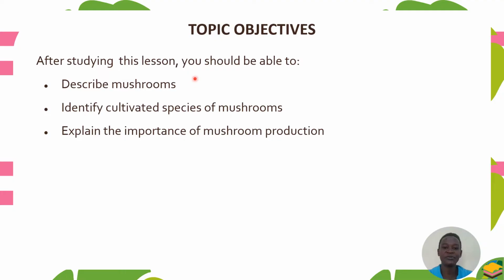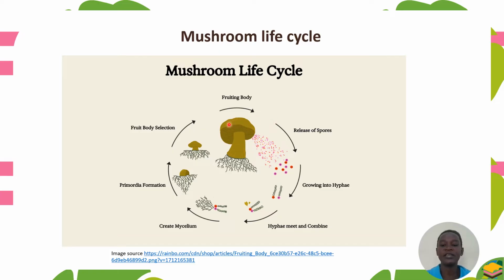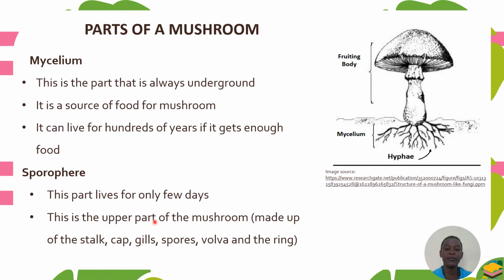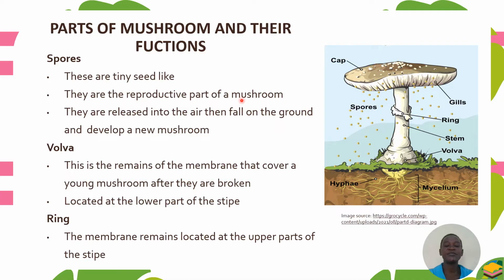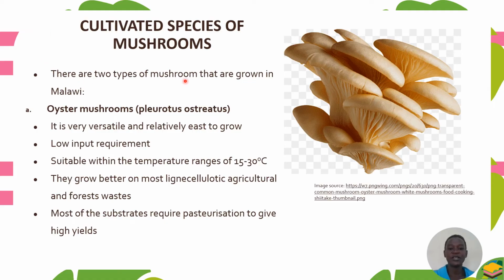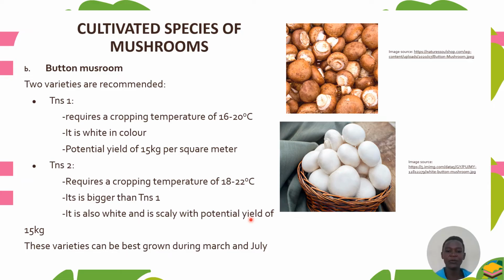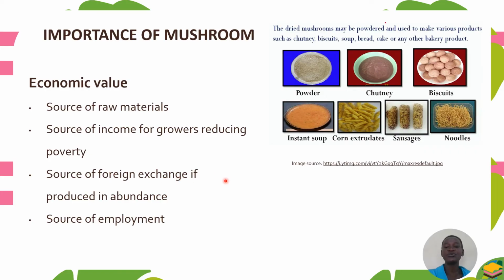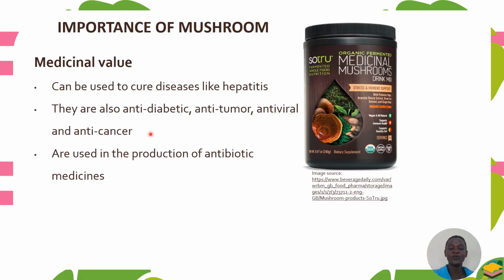Mushroom production | F3 Agriculture (Lesson 1/5)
This video lesson is recorded and produced by Xulendo in collaboration with Dorothy, a teacher of Agriculture at St. Mary's Girls Secondary School in Karonga, Malawi.